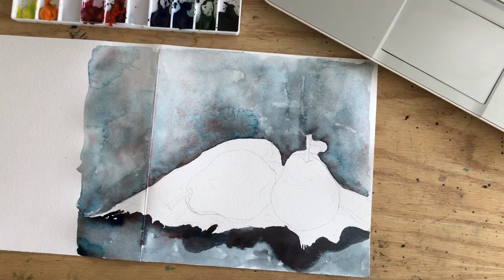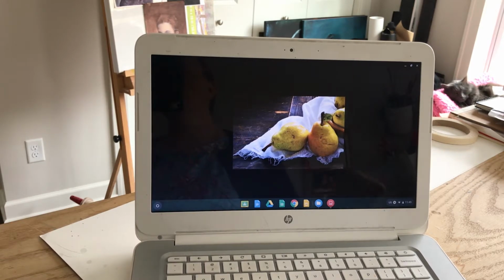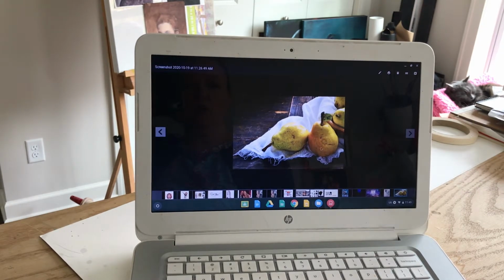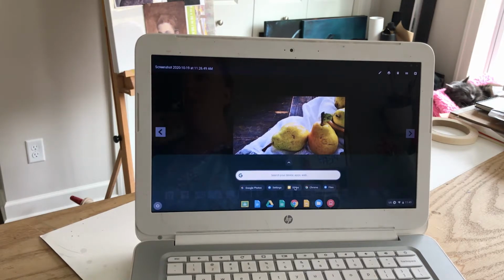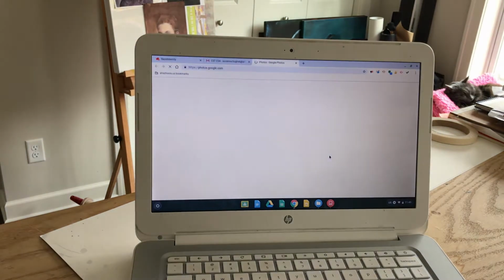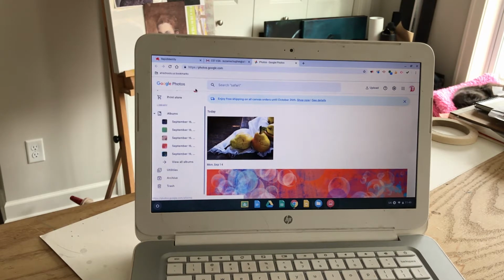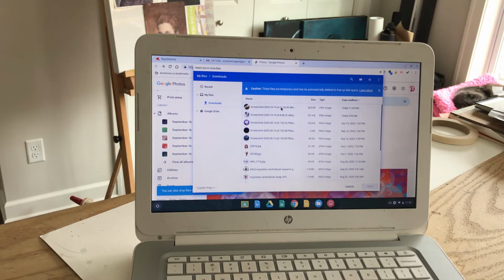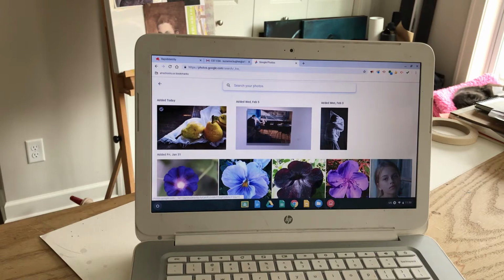Painting Values & saving your photo as black & white for reference